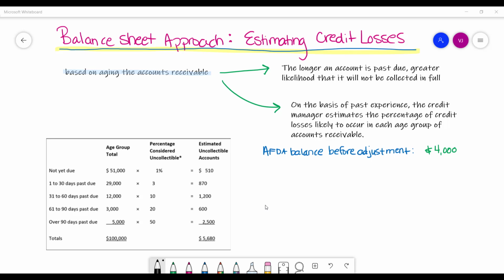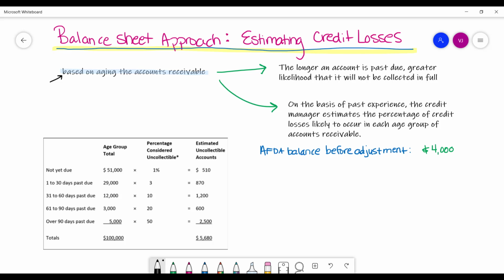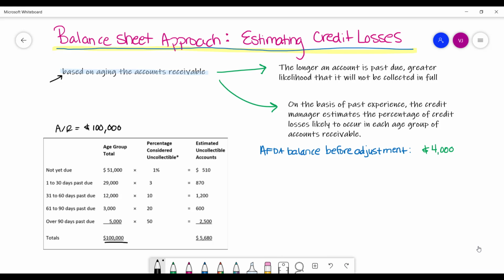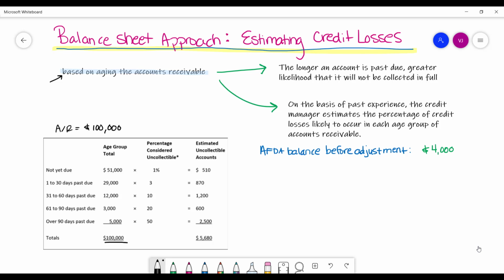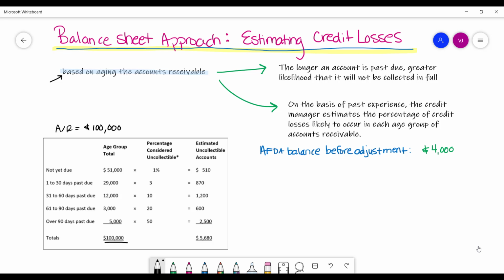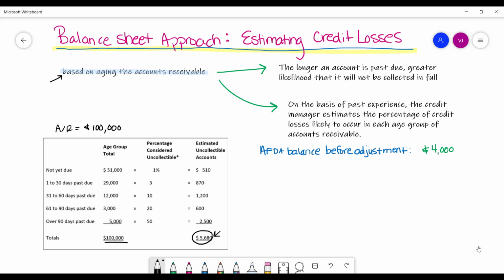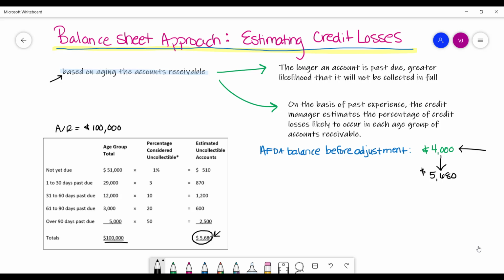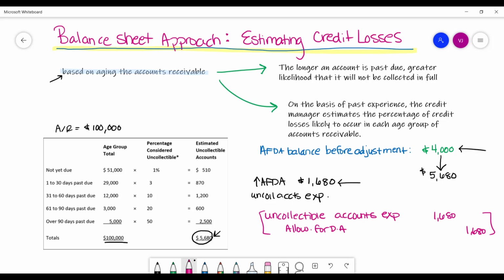Chapter 7 Overview ACCT 2 PART 6